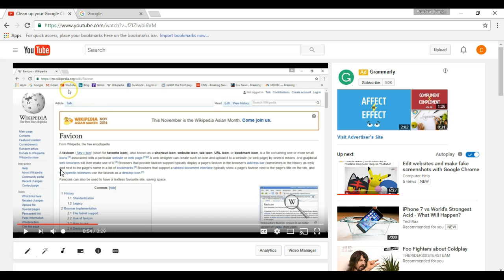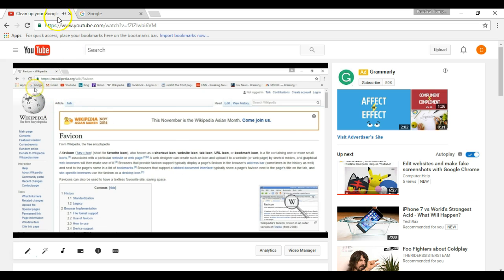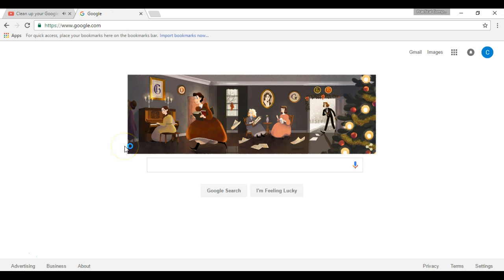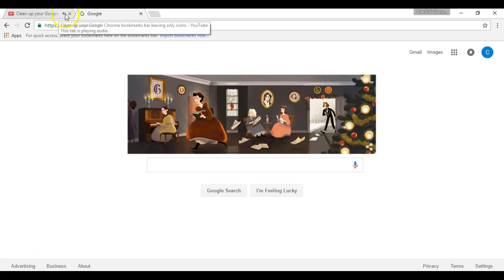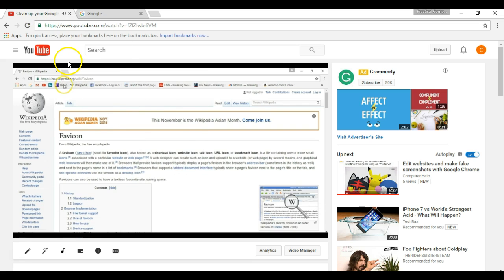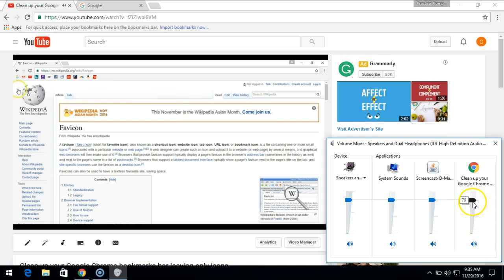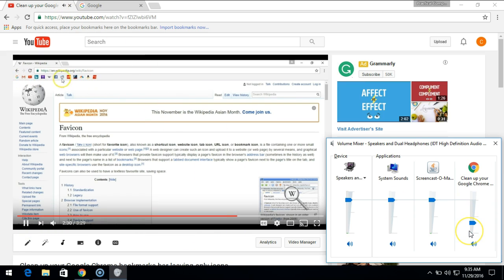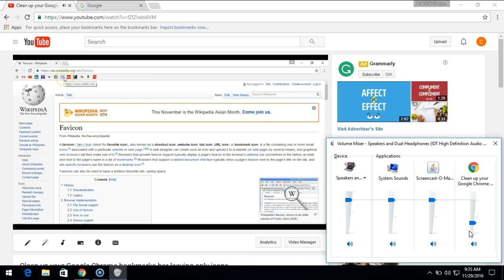Mute a tab or change the volume of just the Chrome browser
This video shows you how you can mute a tab that is playing audio in Google Chrome. Additionally, it shows you how to use the Windows volume mixer to change the volume or mute the Google Chrome web browser while allowing other programs to continue playing audio.